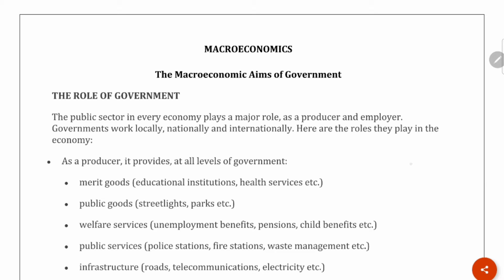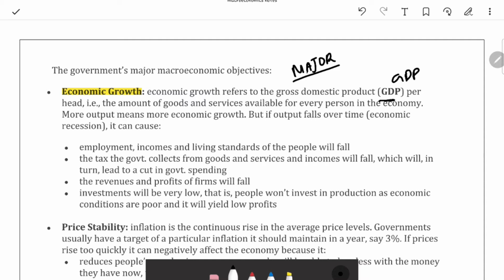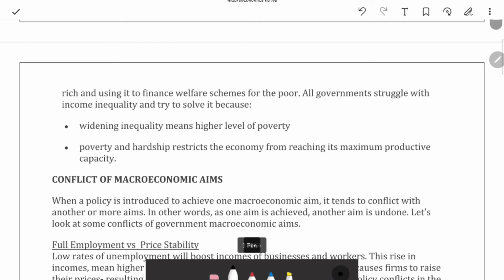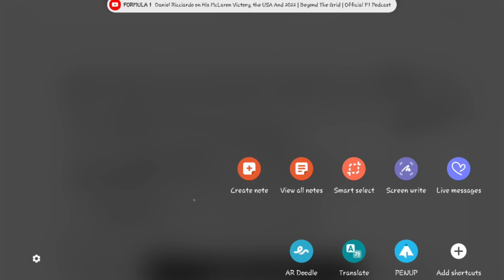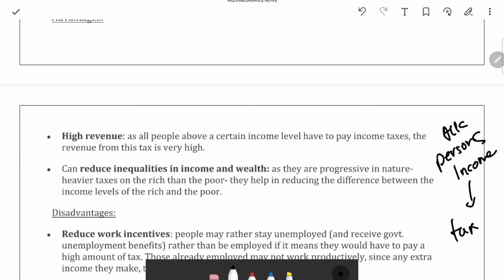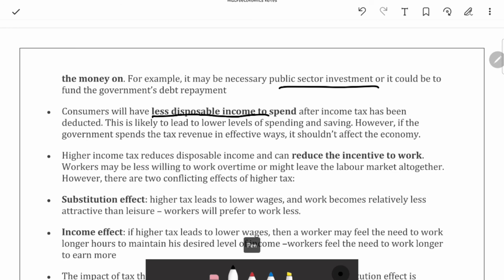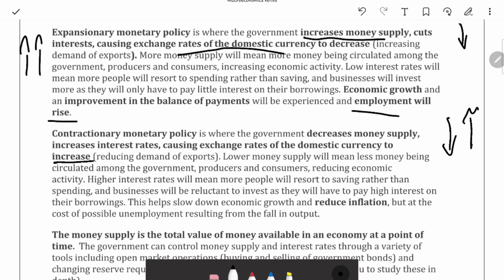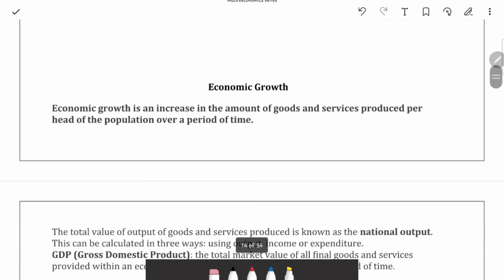IGCSE Economics 0455: Chapter 4-The Macroeconomic Aims of Government Revision Part 1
In todays video we have a look at chapter 4-The Macroeconomic Aims of Government